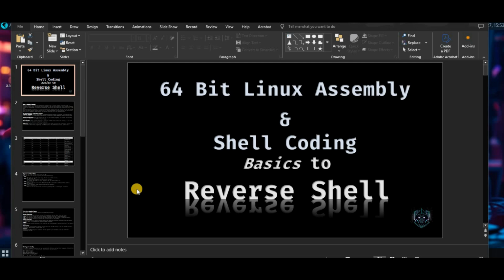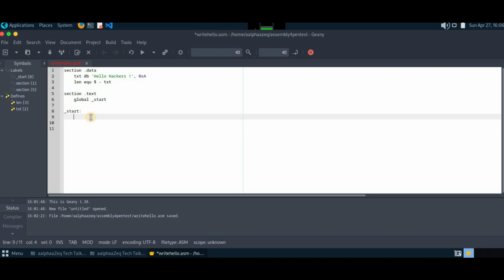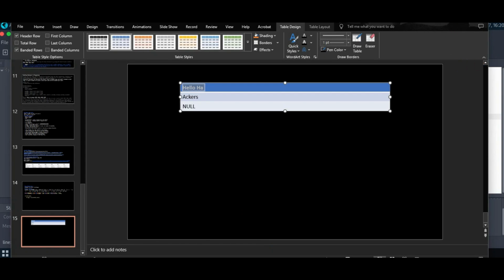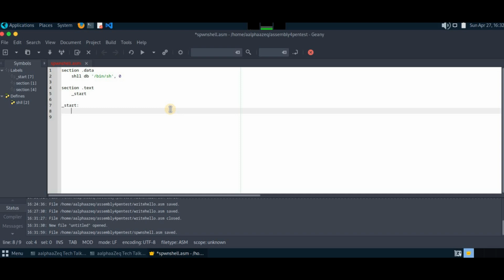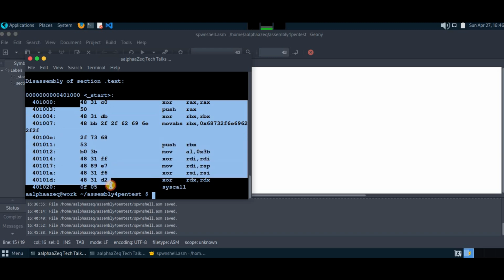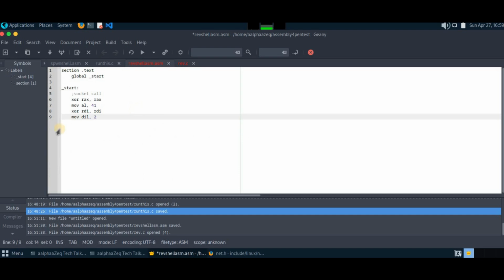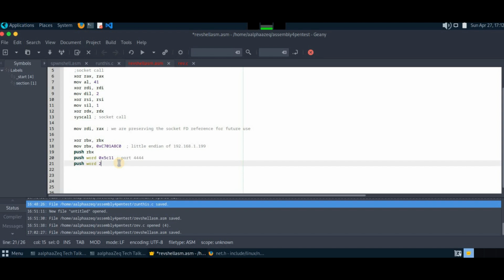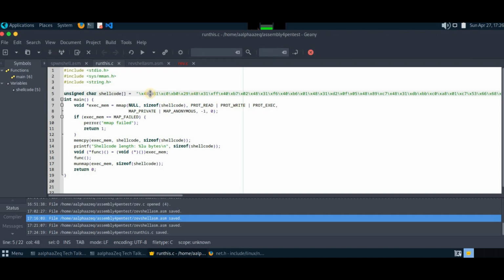Master x86_64 Assembly: Build Custom Linux Shellcode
In this deep dive, we master 64-bit Linux Assembly programming (x86_64) by building custom, optimized shellcode from scratch. We start with the fundamentals of NASM and Linux syscalls, then progressively optimize our code to create compact, extraction-ready payloads for Red Team and penetration testing engagements.
🛠️ What You Will Learn:
• x64 Linux Assembly: Mastering NASM, stack operations, and memory layout.
• Syscall Optimization: Writing minimal, clean assembly using direct Linux system calls.
• Shellcode Crafting: Transforming standard programs into compact, null-byte-free shellcode.
• Payload Extraction: Using objdump to extract clean shellcode from compiled object files.
• Real-World Offense: Building optimized Spawn Shells and Reverse Shells entirely in Assembly.
This walkthrough is designed for pentesters, red team operators, CTF players, and security researchers who want to understand exactly how low-level payloads are constructed at the memory level.
💻 Tools Used: NASM, GNU Linker (ld), objdump, GDB